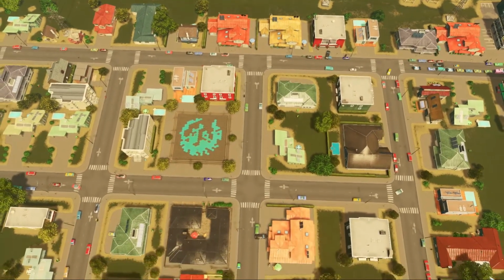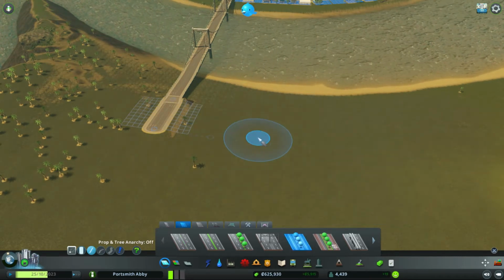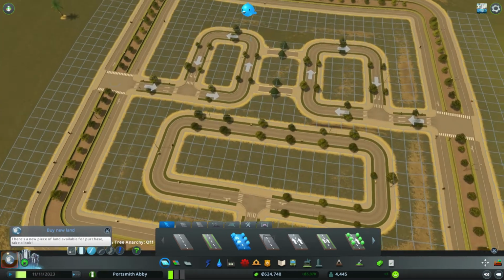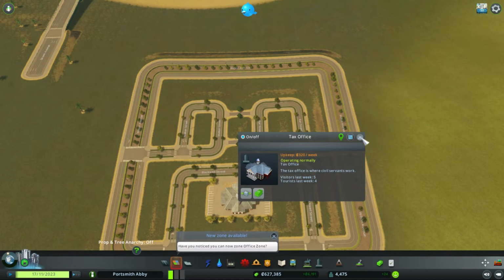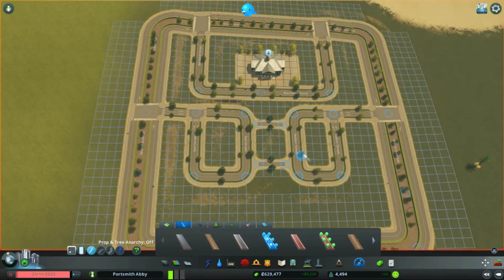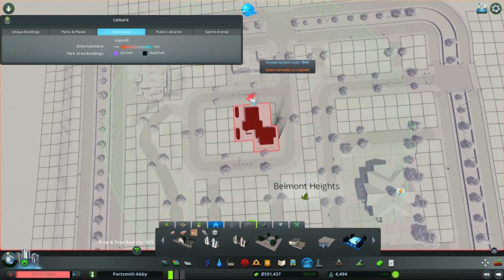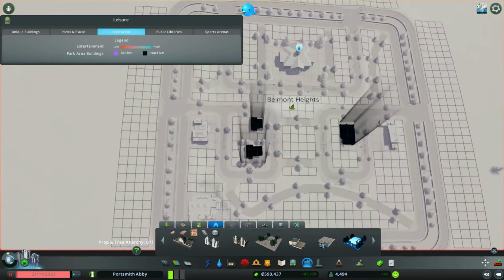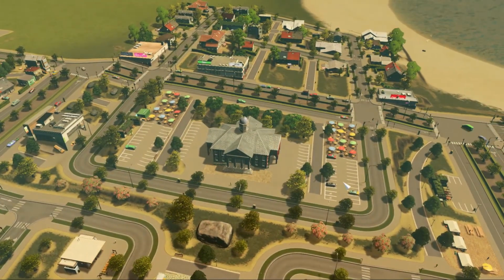How to build a NEW town center- Cities: Skylines ( Portsmith Abby ep 4)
How to build a NEW town center in Cities: Skylines Sunset Harbor DLC.

In this video,  I will show you a very simple road layout for a new town center.   We will be going over how to build a tax office,  how to add parking lots,  how to add commercial buildings, and how to expand residential buildings.

This build does include mods from steam.